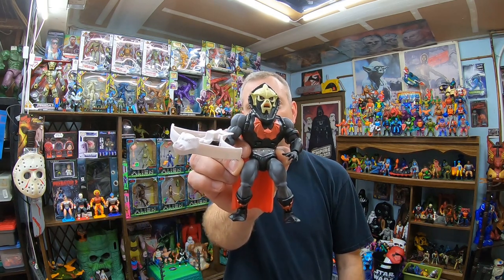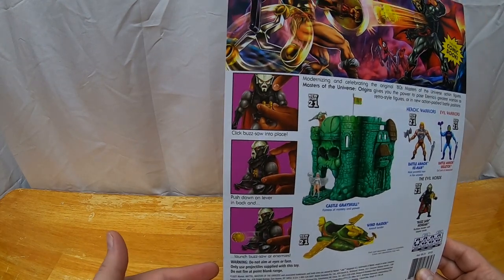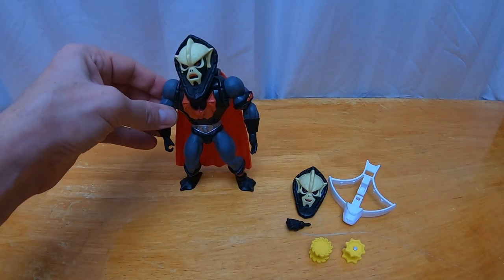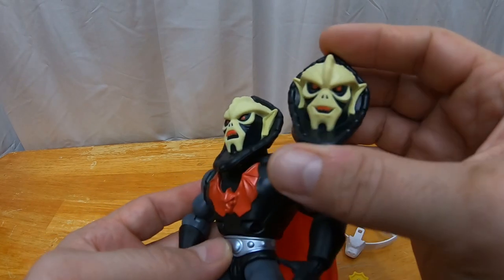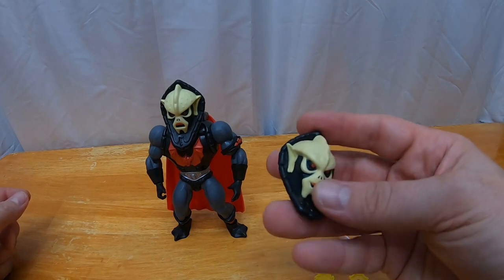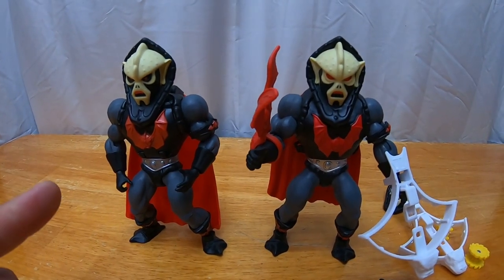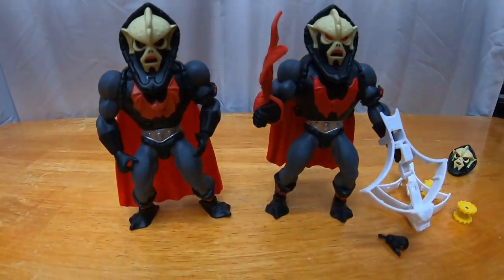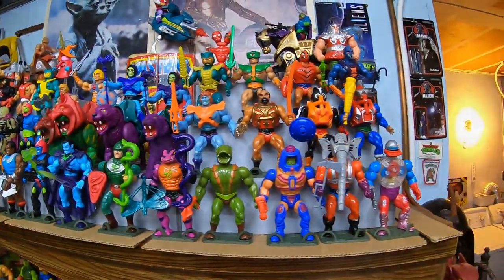Masters Of The Universe Origins Buzz Saw Hordak Deluxe Figure Review! MOTU Origins!